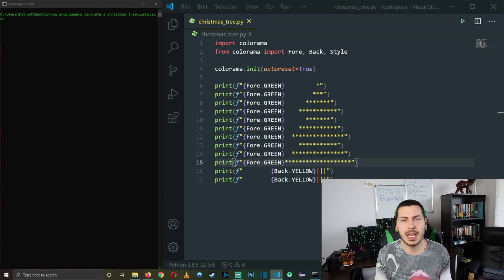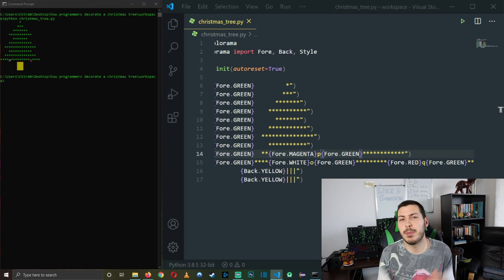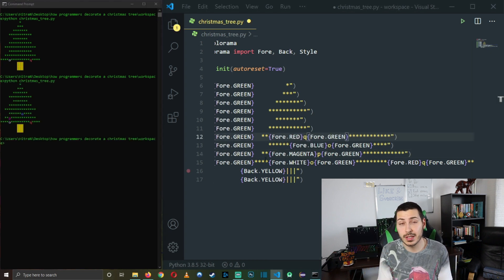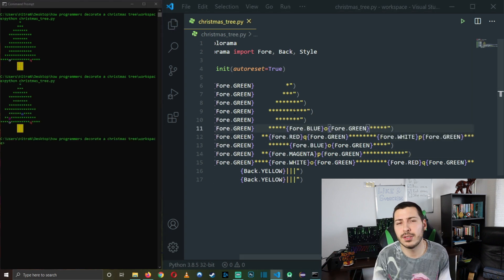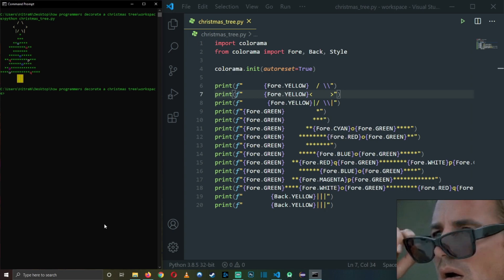How programmers decorate a Christmas Tree | Python automation | Colorama | ASCII Art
In this video I'll be showing how to print colored text in python and using this technique we are going to create a Christmas Tree in our console. Then using Python's Colorama we are going to decorate and automate the Christmas tree.